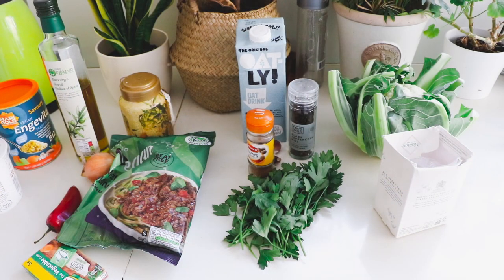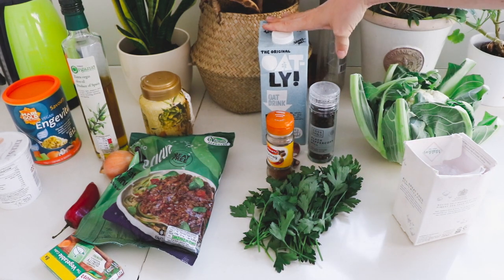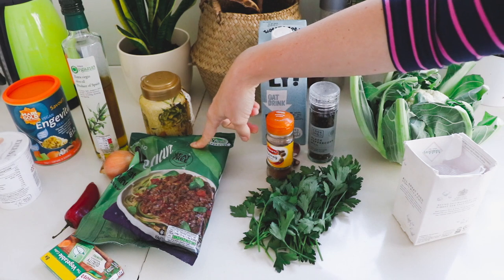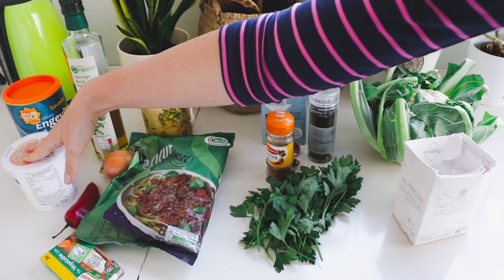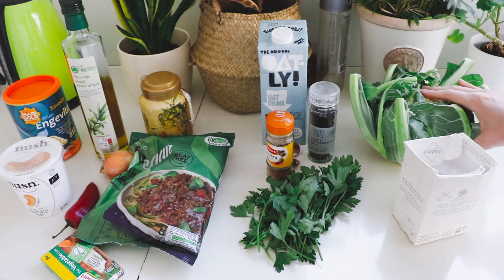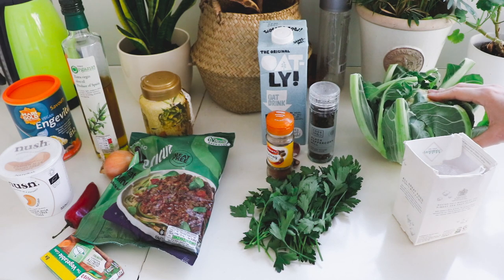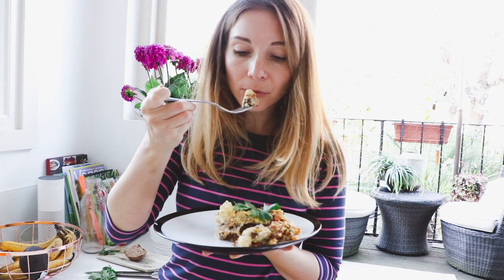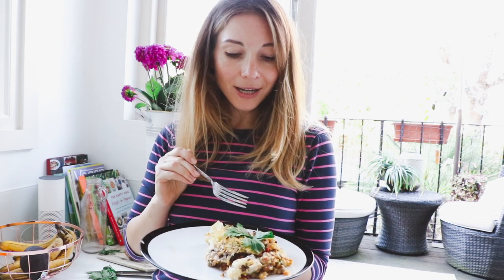Hungarian Cuisine Veganized:: Layered Cauliflower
I have tried to veganize one of my favourite Hungarian meals - which is layered cauliflower. Originally this food is made with minced meat and beschamel sauce, so I attempted to replace those and create a vegan version of it. The result is delish!